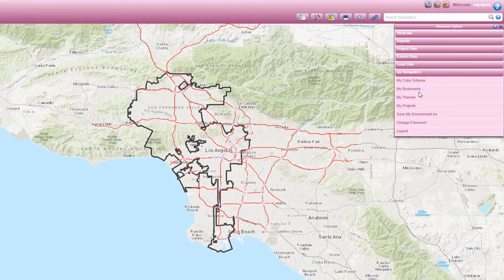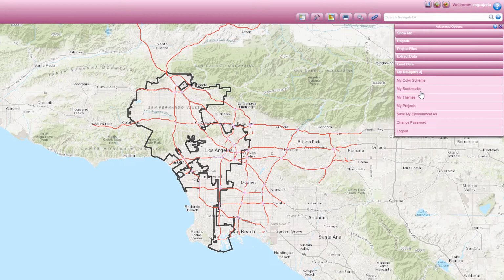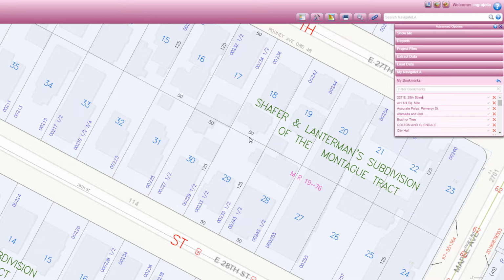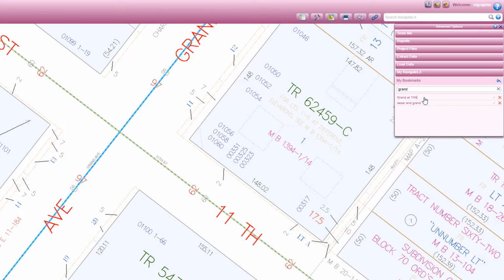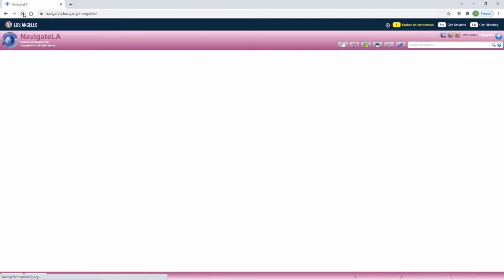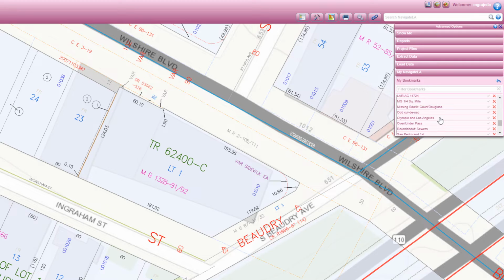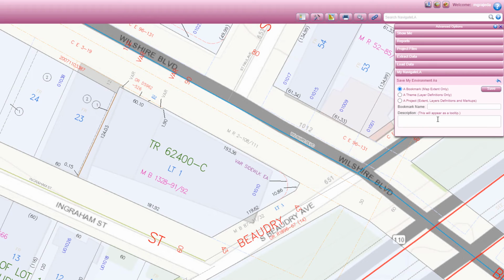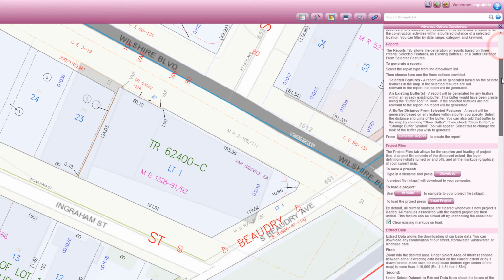My Bookmarks (My NavigateLA) - Advanced Options | NavigateLA Tutorial | City of Los Angeles (BOE)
This video shows you how to save a specific map location and scale using the My Bookmarks customization option in My NavigateLA. This option is only available when logged into your My NavigateLA account in the Advanced Options panel.

Video Content
00:00 Intro
00:09 My Bookmarks Option
00:33 Activate a Bookmark
00:41 Filter Bookmarks
00:53 Set a Default Bookmark
01:11 Test a Default Bookmark
01:21 My Bookmarks Shortcut
01:38 Remove a Default Bookmark
01:47 Delete a Bookmark
01:58 Create a Bookmark
02:24 Help
02:48 Outro - Contact Us